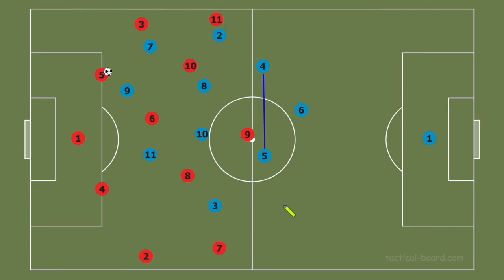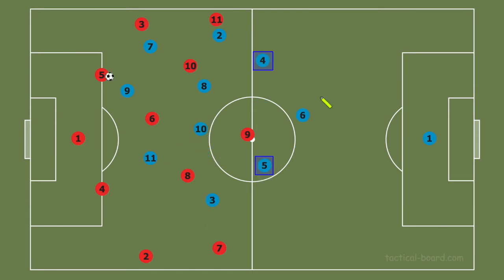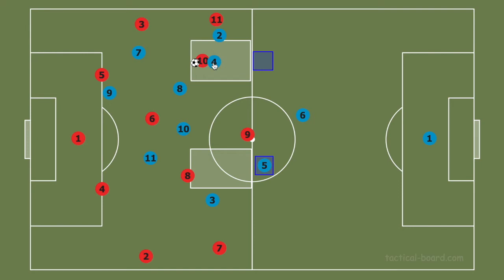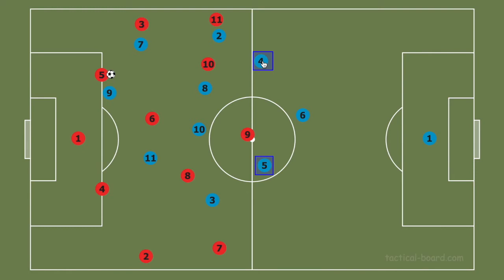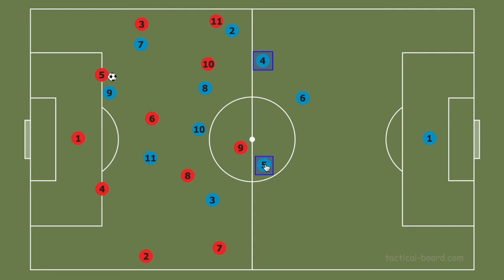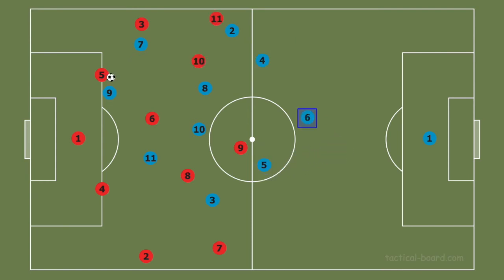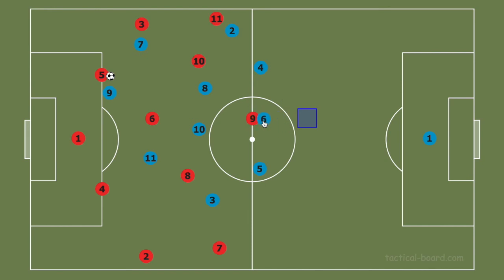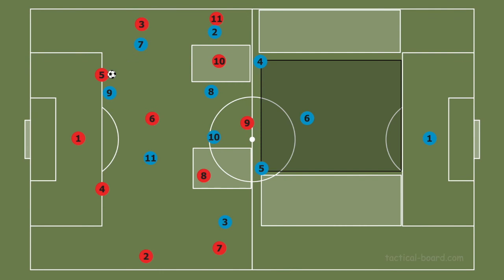How to Play With 3 Defenders in Soccer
An explanation of how a tactical system with 3 defenders at the back typically operates. This video covers the differences between the outside center backs and the central defender. Also talking about the roles and responsibilities of each of the back 3 and how that can differ from tactical systems with 4 defenders at the back.